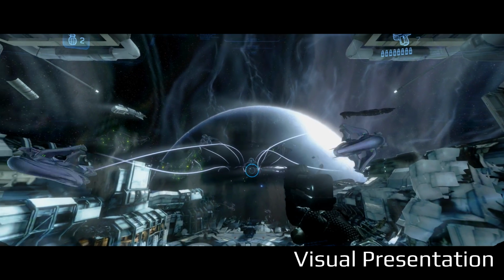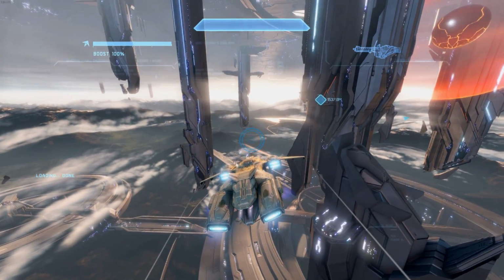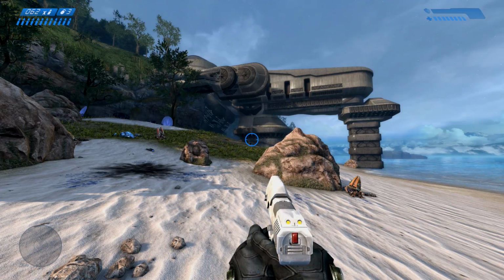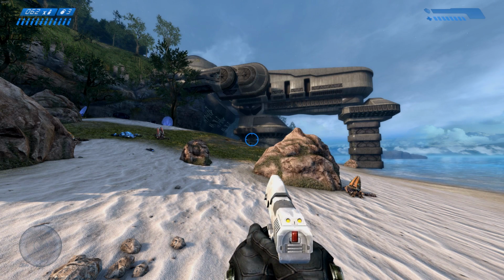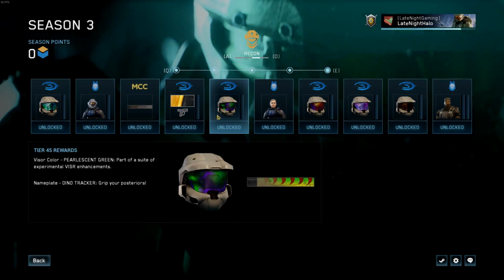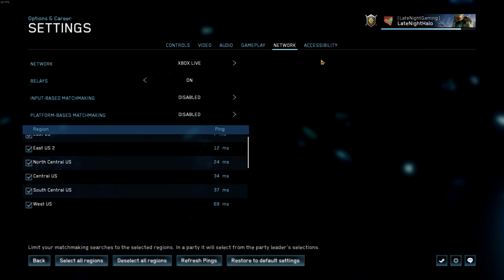Is the Halo 4 PC port any good? | Port report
The big update is here, the update that finally brings console and PC to parity in terms of content. Halo 4 has arrived and beyond just Halo 4, the arrival of long promised graphics settings, framerate options and the activation of cross-play for multiplayer, breaking down the barriers between console and PC users. This was a pretty big content drop for the MCC that everyone benefits from. Whether it's new content in forge or new skins to chase in multiplayer, the MCC got a lot bigger and I’d love to cover the new update with you all!